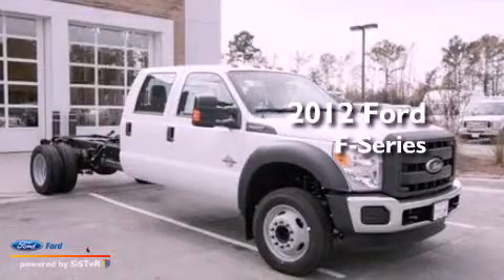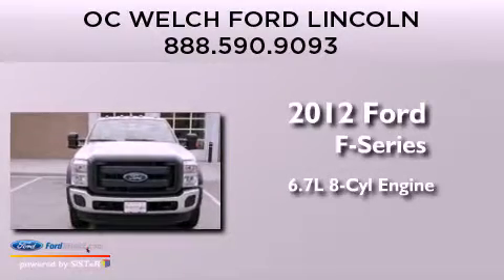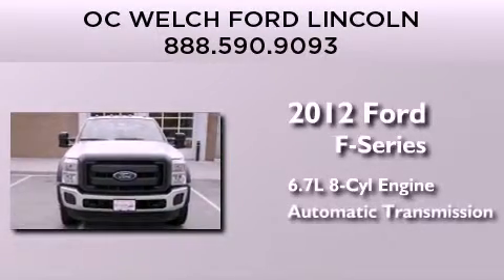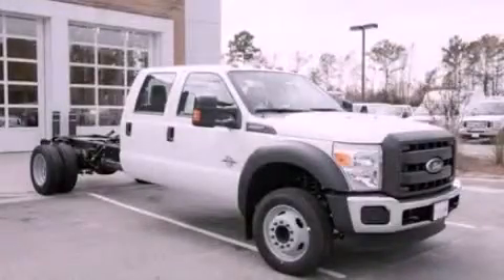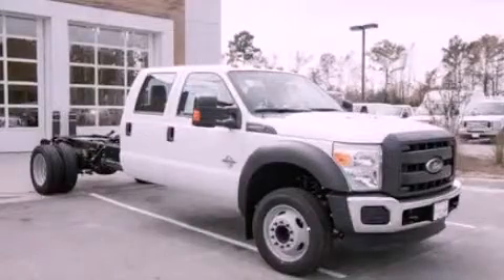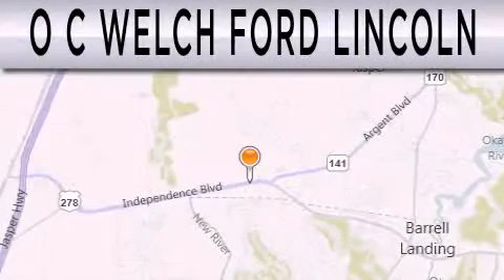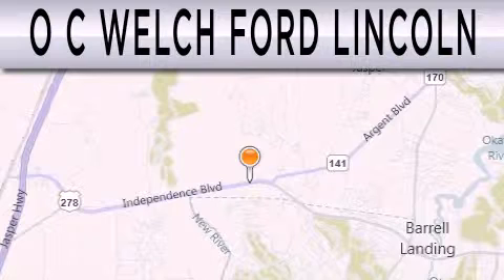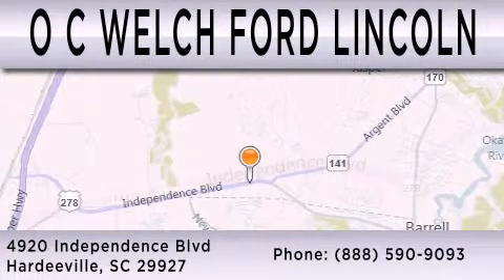2012 FORD F-550 CHASSIS Hardeeville SC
Year : 2012
 Make : FORD
 Model : F-550 CHASSIS
 Engine : 6.7L V8 32V DDI OHV TURBO DIESEL
 Trans . : AUTOMATIC
 Exterior : OXFORD WHITE
 Miles : 5

 Stock : 00T19899